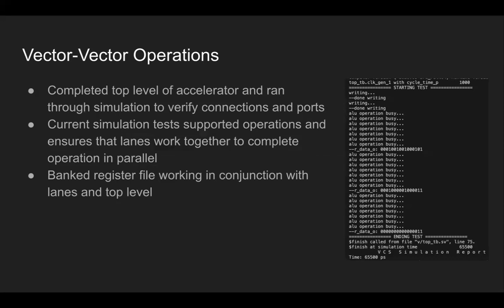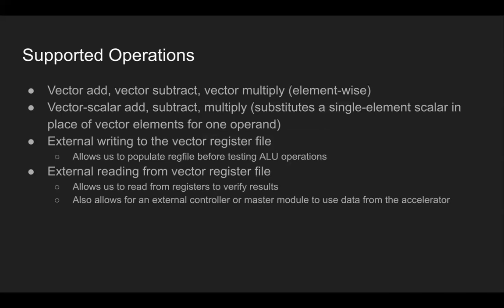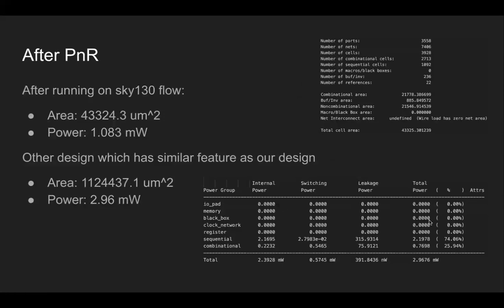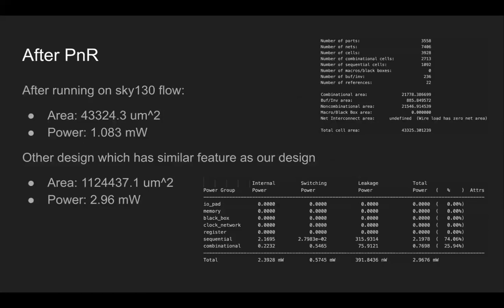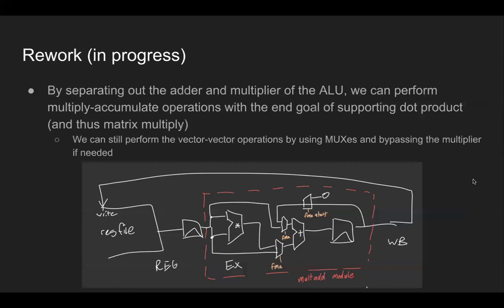EE478/526 VLSI III Project Video 4